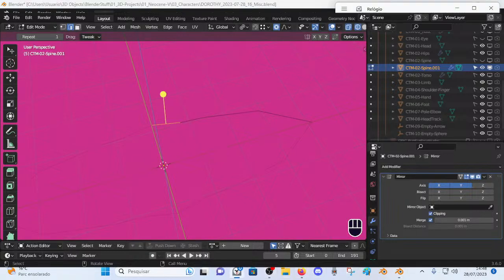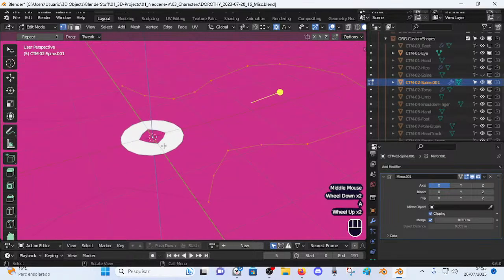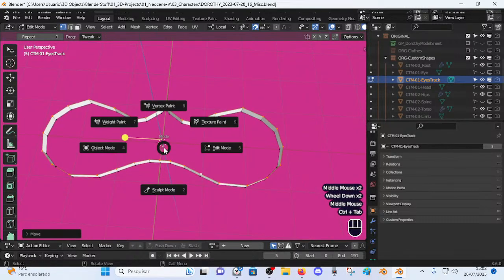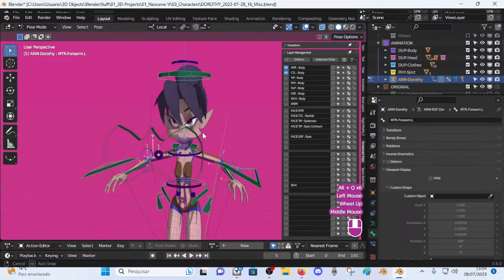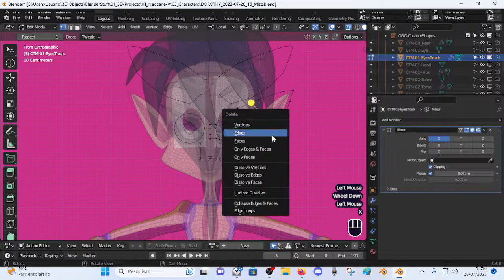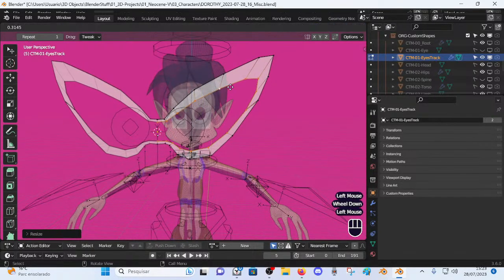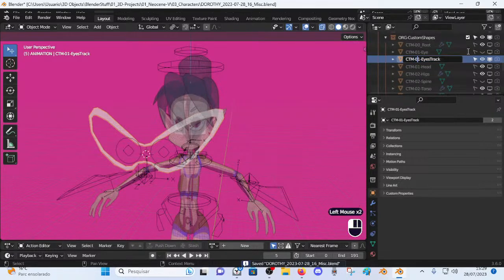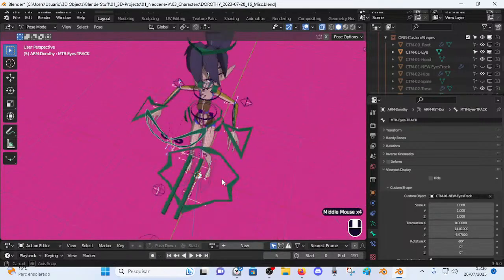🌠 WikiRigs LIVE #11 📈 PRE-PROD 🦴 RIGGING ~ Miscellaneous II